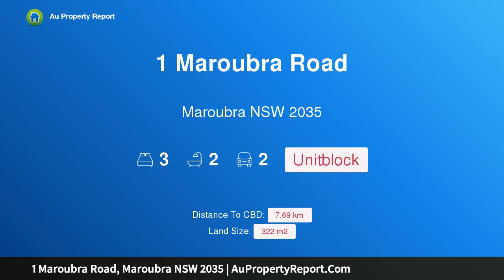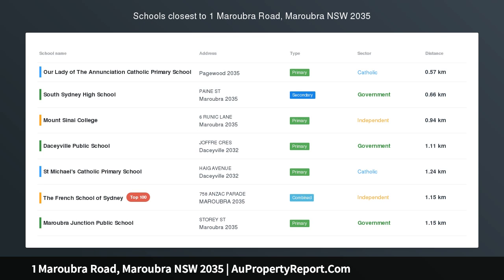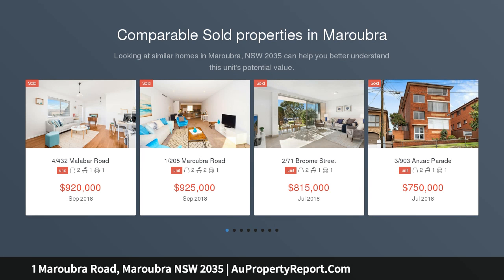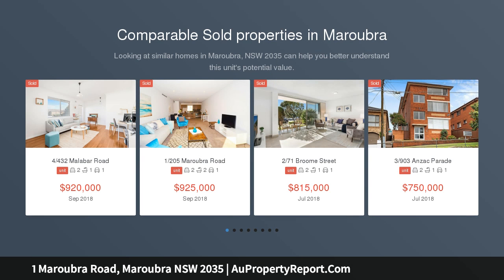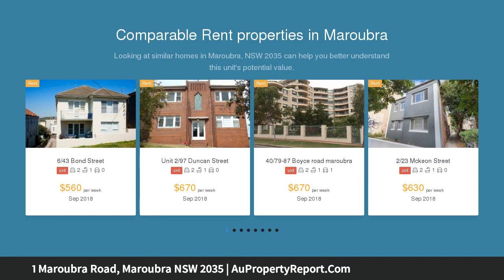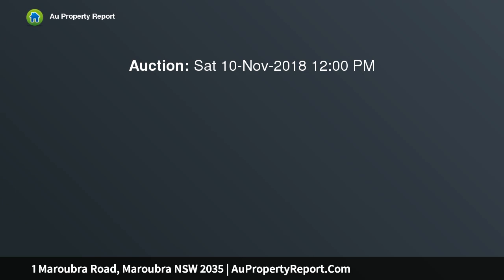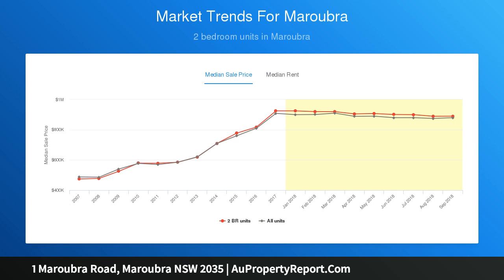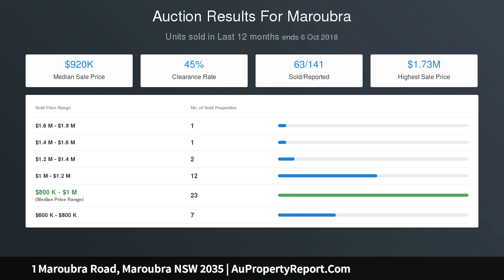1 Maroubra Road, Maroubra NSW 2035 | AuPropertyReport.Com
1 Maroubra Road, Maroubra NSW 2035
Property Type: unitblock
Bedrooms: 3
Bathrooms: 3
Car Space: 2
Well positioned offering with undeniable potential